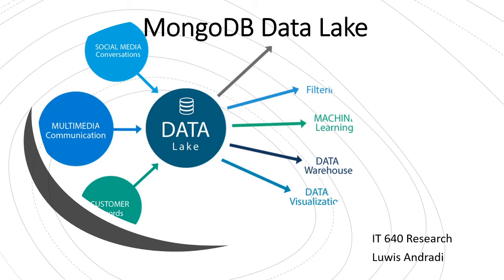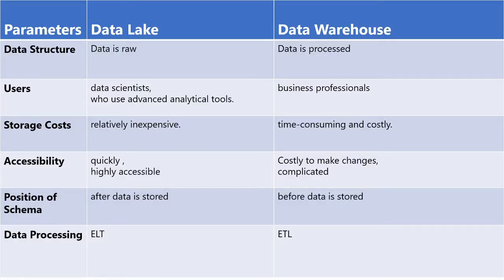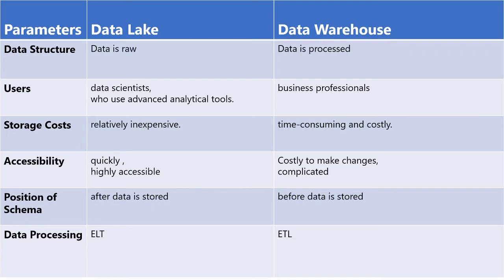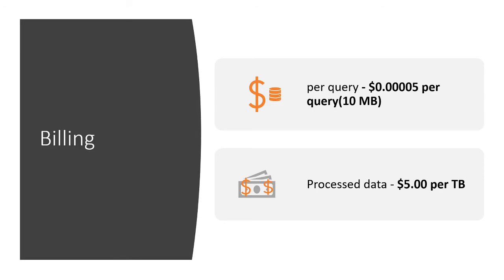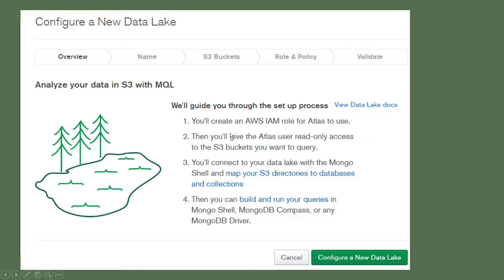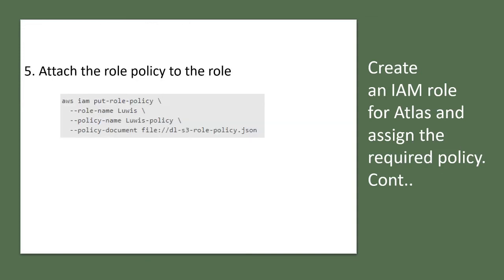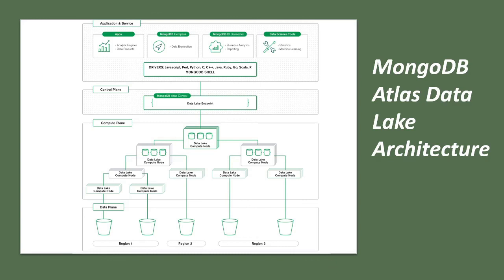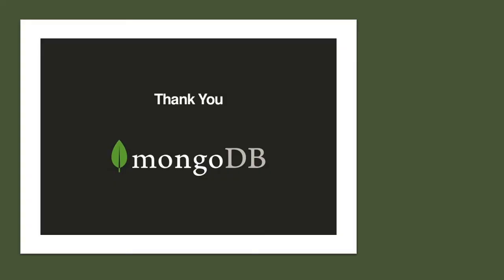Creating a MongoDB Atlas Data Lake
Atlas Data Lake is MongoDB's solution for querying data stored in low cost S3 buckets using the MongoDB Query Language. This allows analytics applications to make use of archived data for their data processing needs.